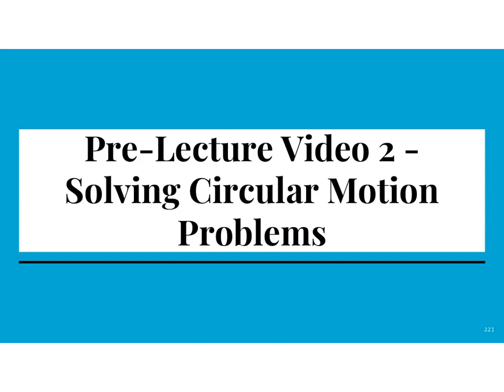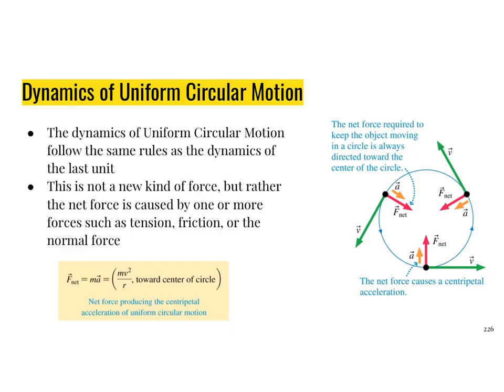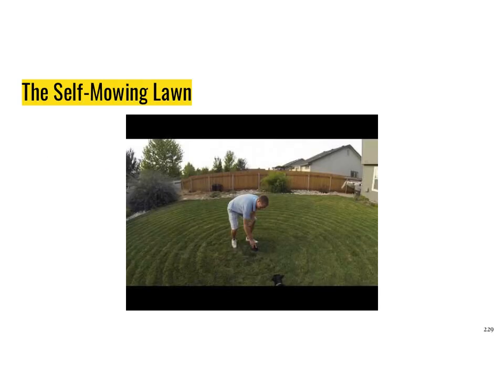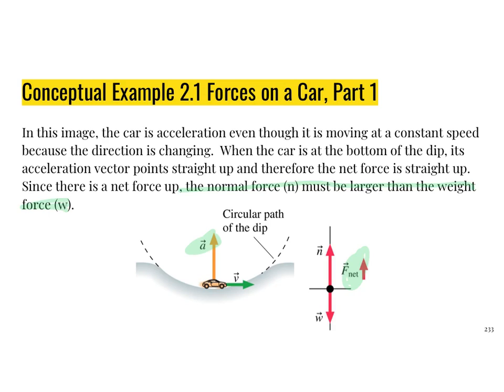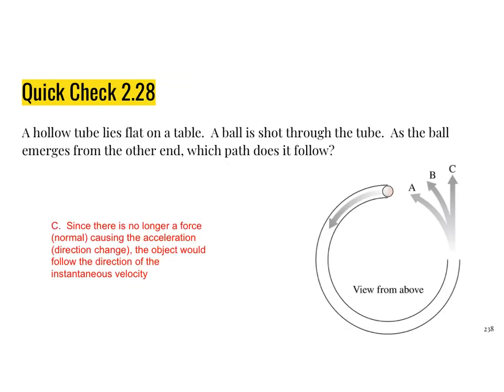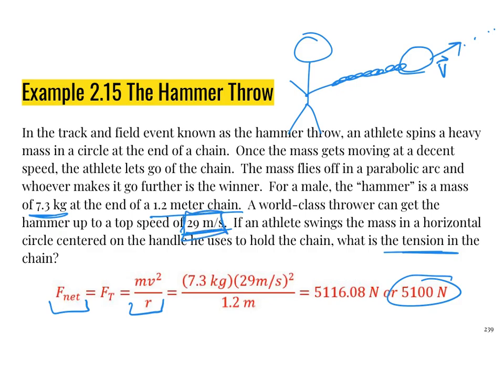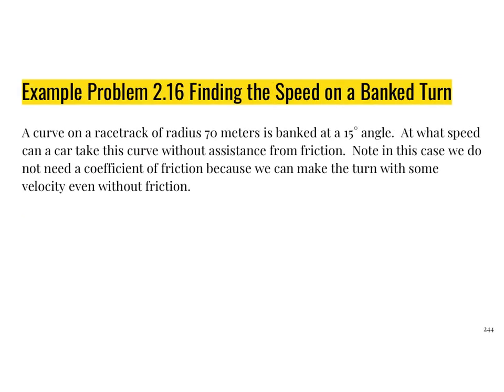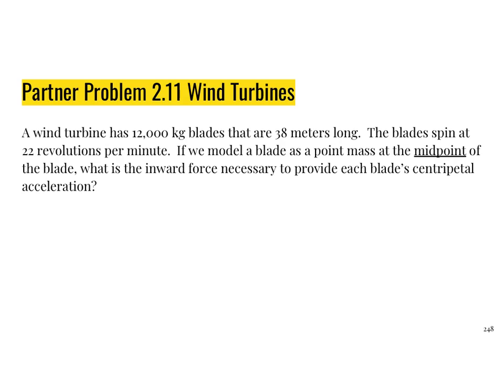6.2 - Dynamics of Uniform Circular Motion